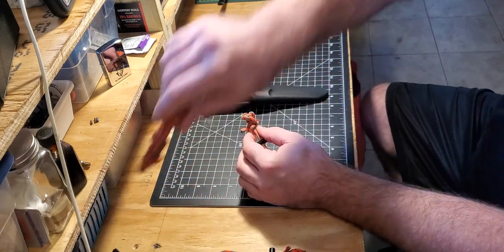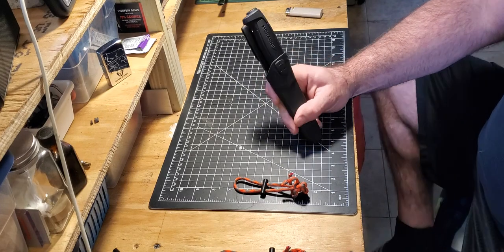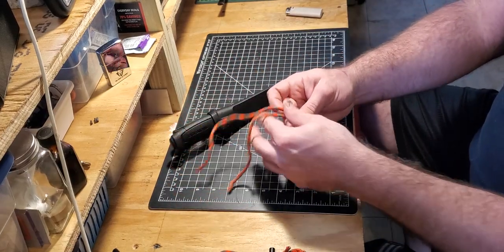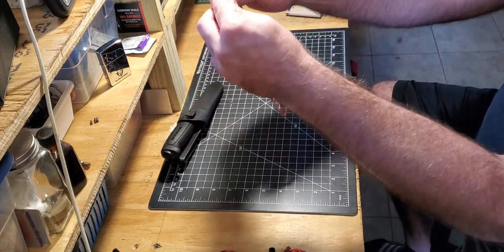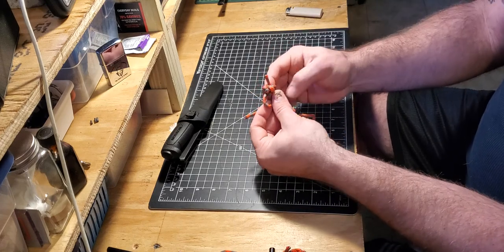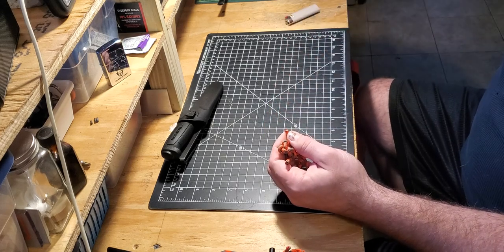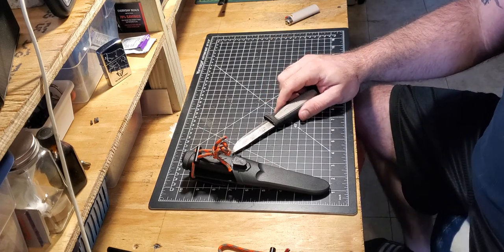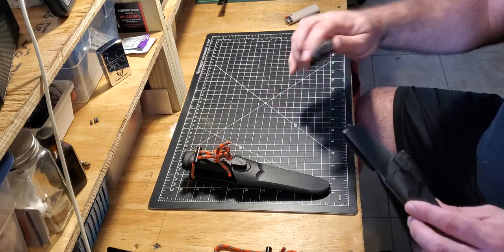Morakniv MOD fire starter sheath retention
Using fire para cord and a 1" dual drilled pfercerium rod  To help retain Mora